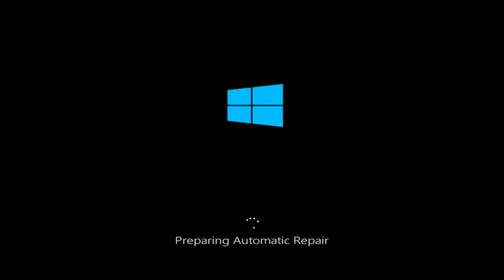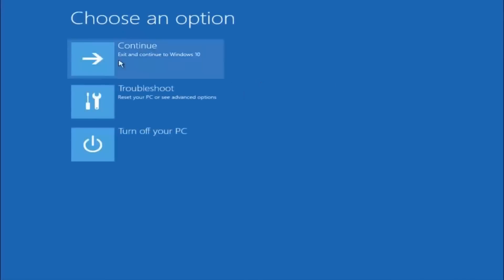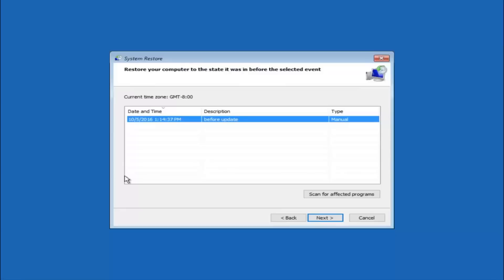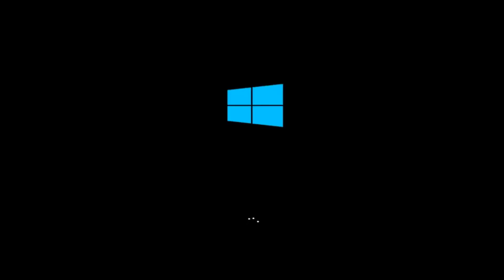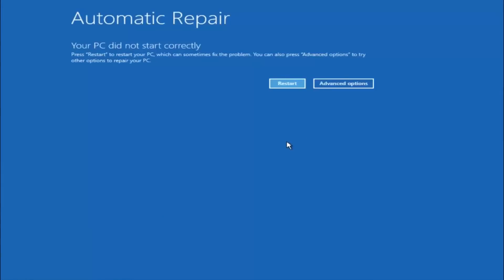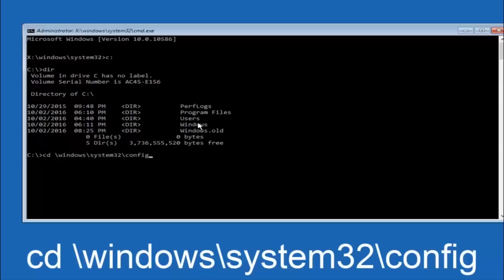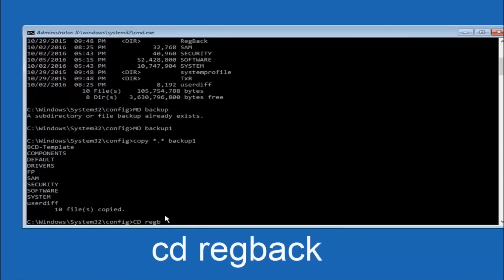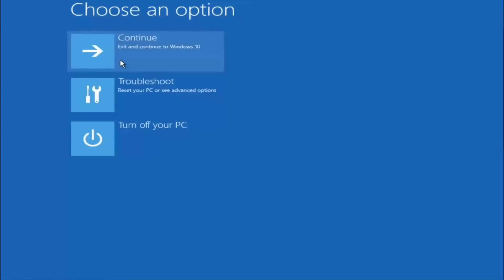Preparing Automatic Repair Error in Windows 10 FIXED [Tutorial]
Preparing Automatic Repair Error in Windows 10 FIXED.

A Blue Screen is usually hardware or driver related. Most BSODs show a STOP code that can be used to help figure out the root cause of the Blue Screen.